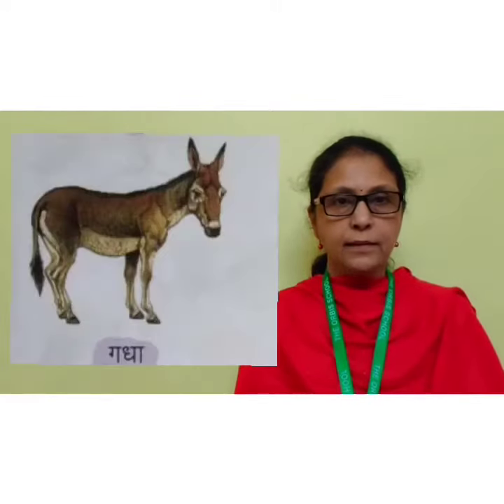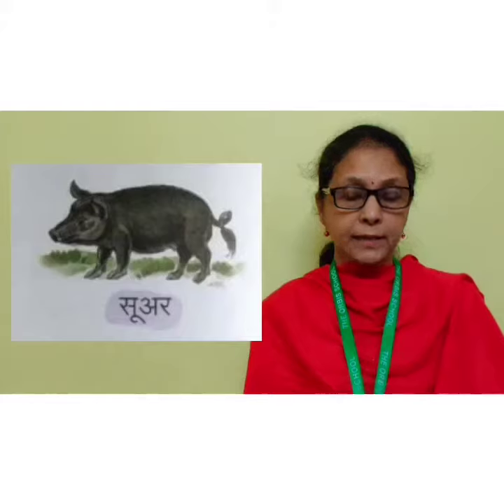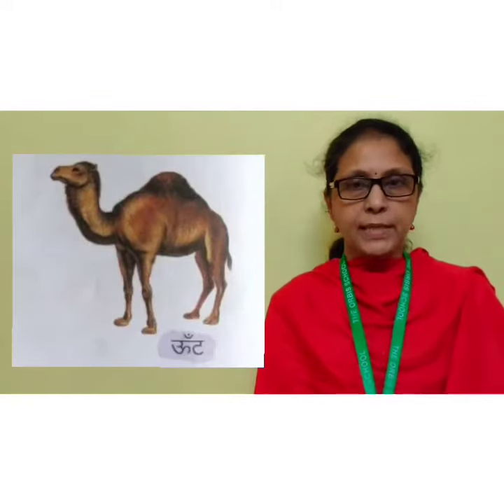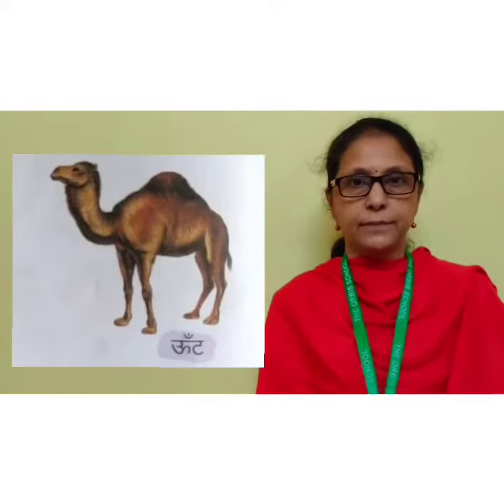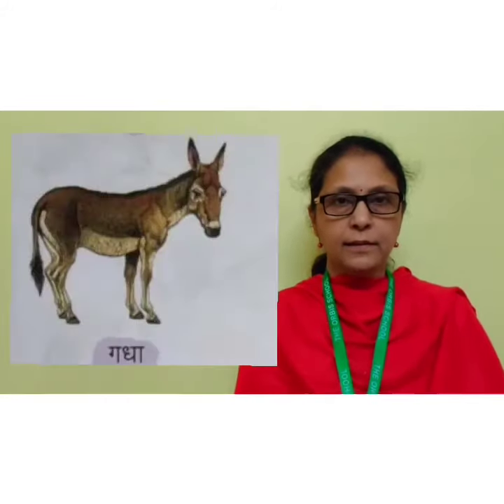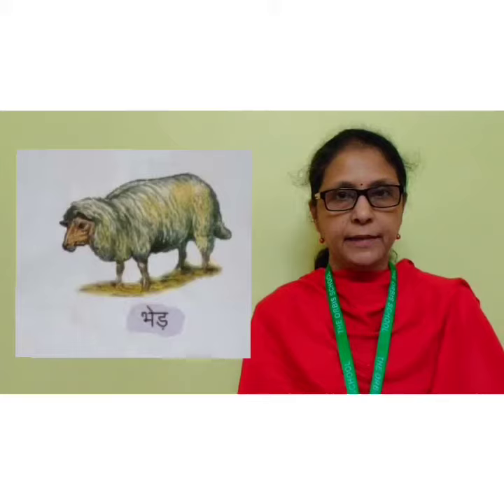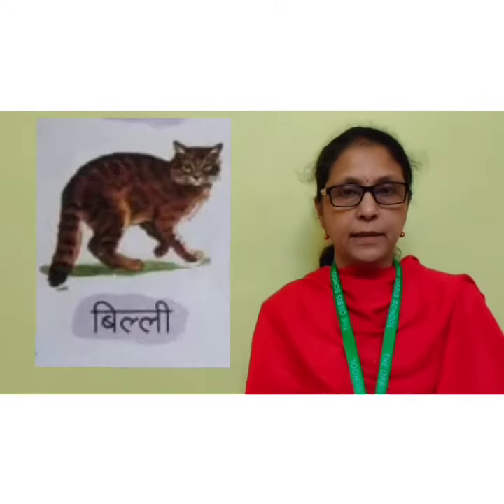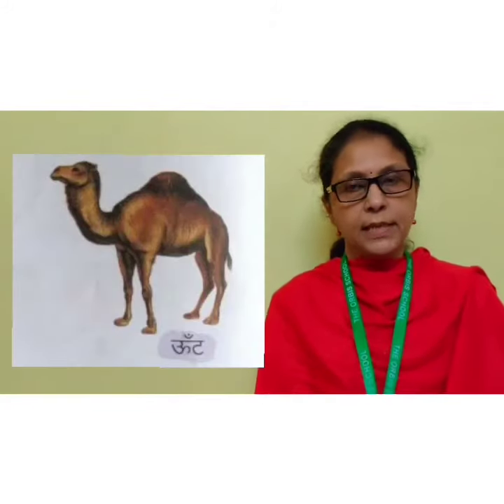The Orbis School - Hindi - Jr KG - Domestic and Pet Animals